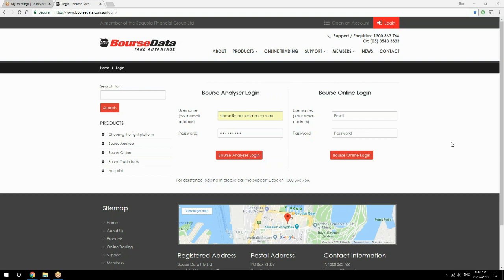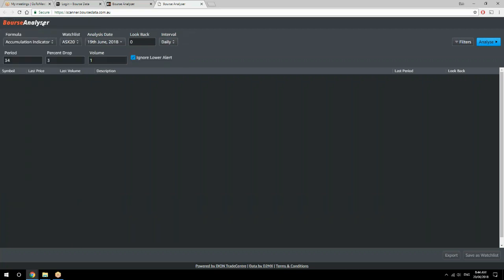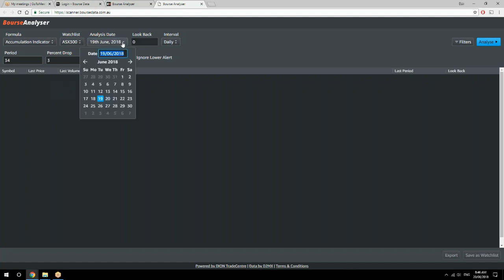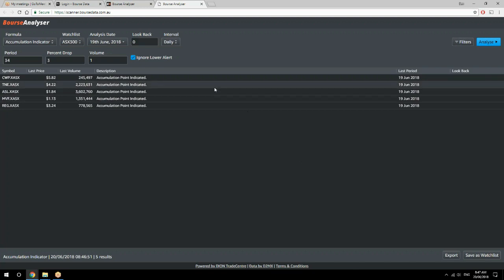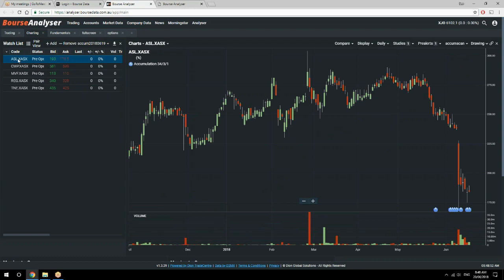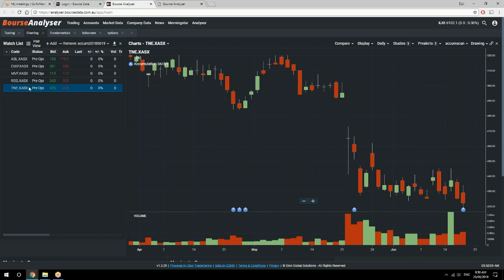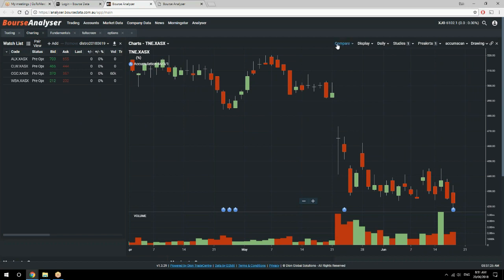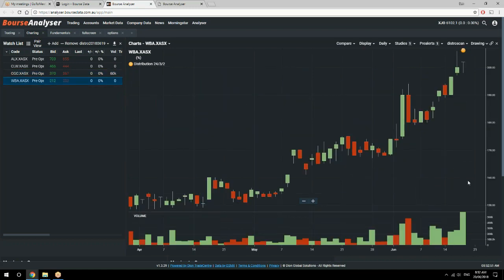Bourse Analyser Prealerts Analyser Release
Bourse Analyser Prealerts in the Analyser for scanning.

A walk through of the Prealert indicators in the Analyser and how to use them in a scan.